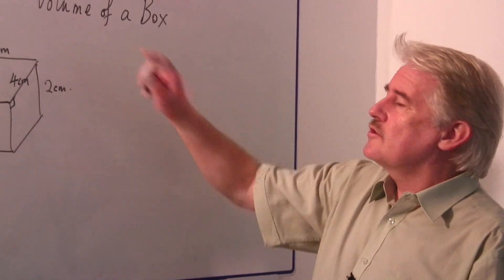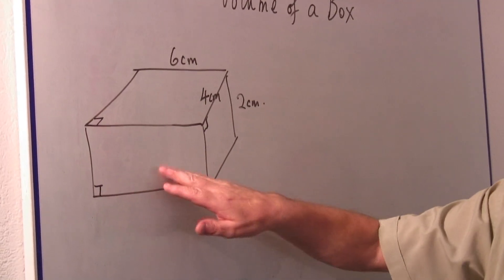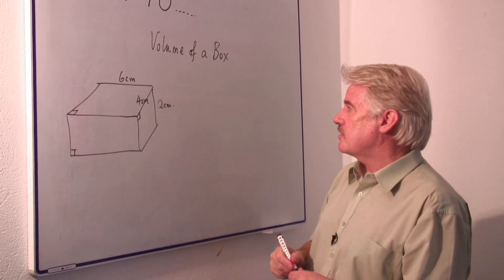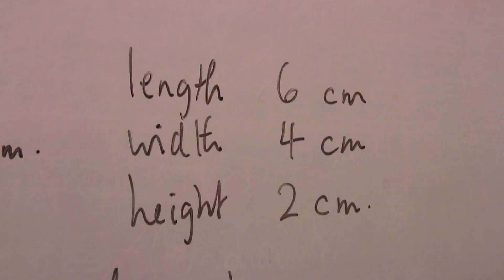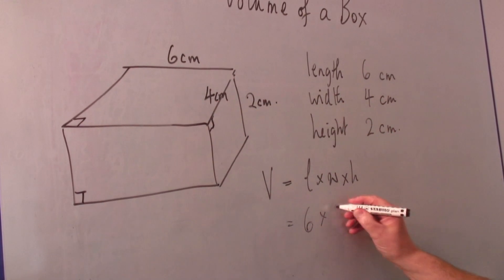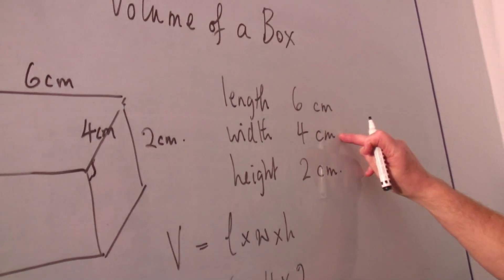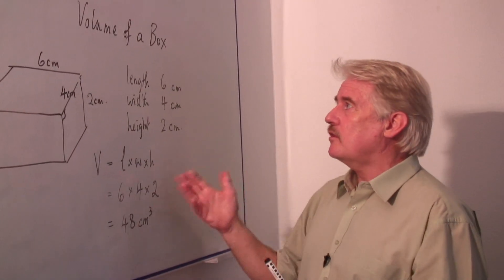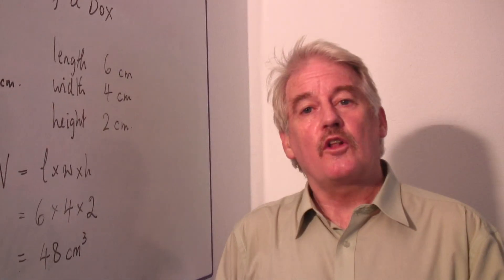Math Calculations & Conversions : How to Calculate the Volume of a Box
In order to calculate the volume of a box, multiply the length times the width times the height of the box. Substitute numbers into a formula for the volume of a three-dimensional box with tips from a math teacher in this free video math lesson.